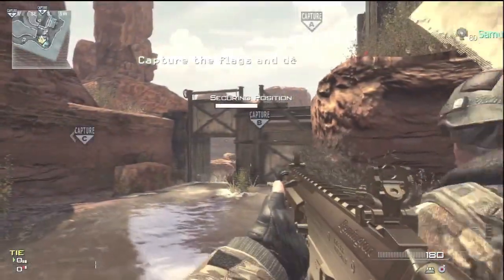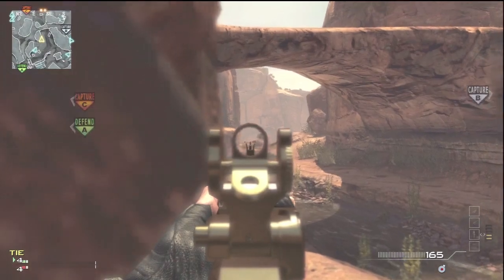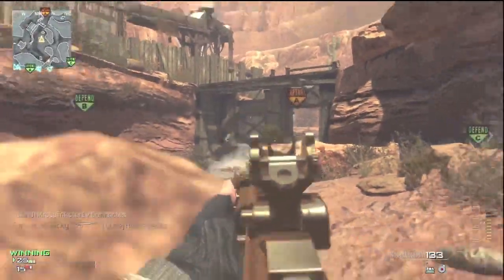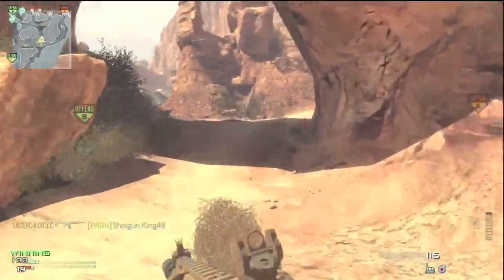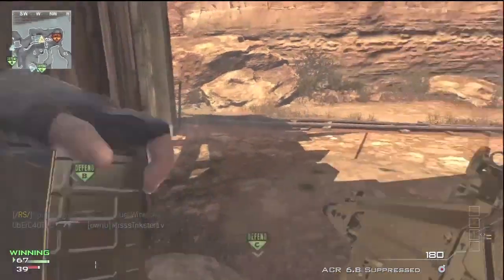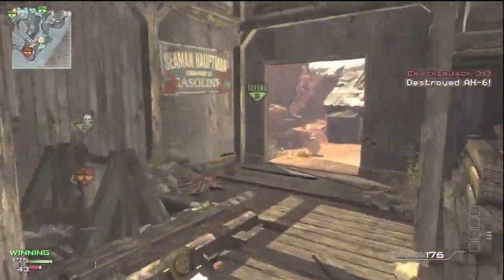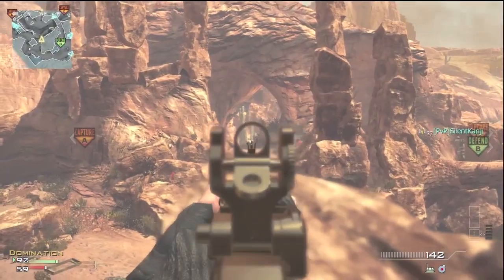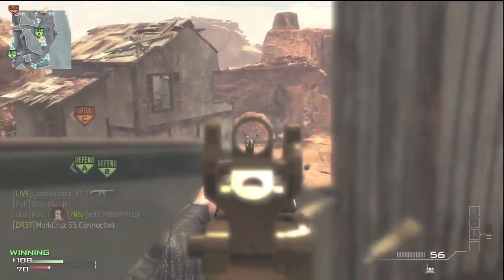NEW MW3 DLC Multiplayer Map GULCH First Look- Gameplay + Commentary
A first look at the brand new MW3 map GULCH that is now available to Xbox 360 Call of Duty Elite members.